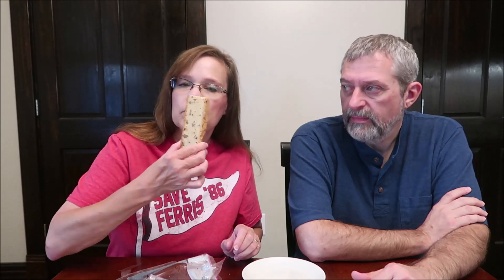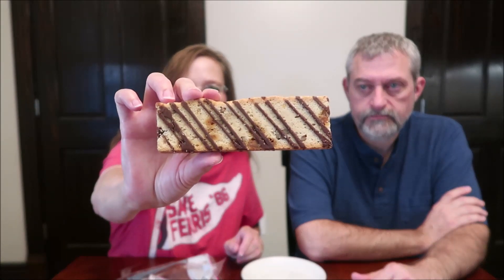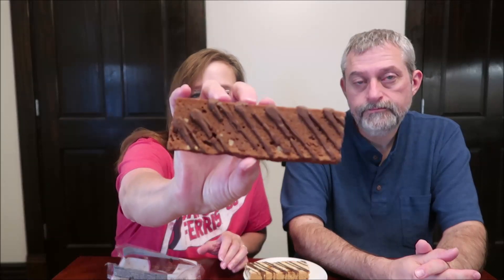Giorgio Cookie Company Gourmet Biscotti: Turtle & Double Chocolate Walnut Review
This is a taste test/review of the Giorgio Cookie Company Gourmet Biscotti in two flavors including Turtle and Double Chocolate Walnut. They were mailed to us from Asma in Ohio!
*Giorgio Turtle Biscotti 1 Biscotti (78g) = 340 calories

* Double Chocolate Walnut 1 Biscotti (71g) = 300 calories